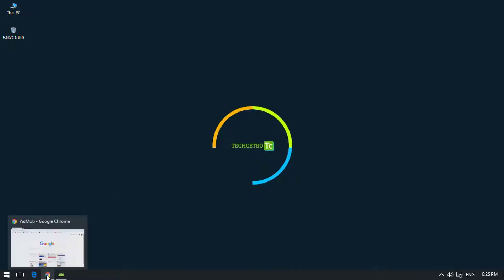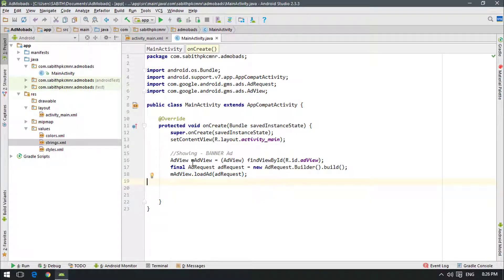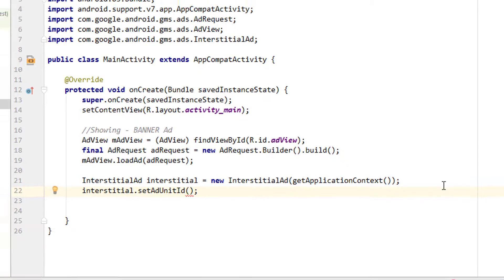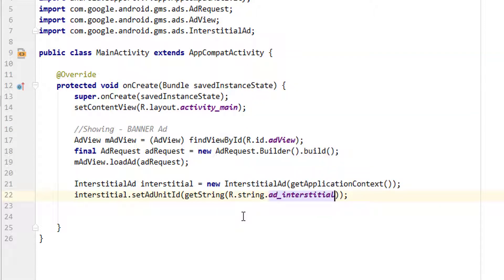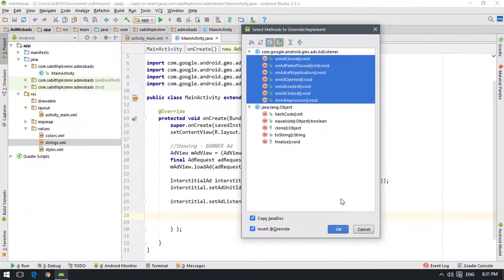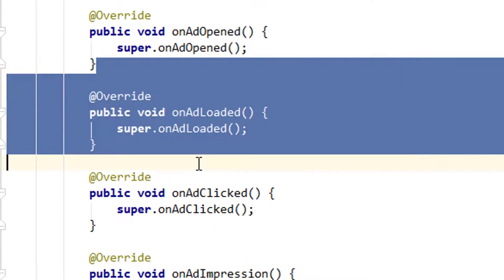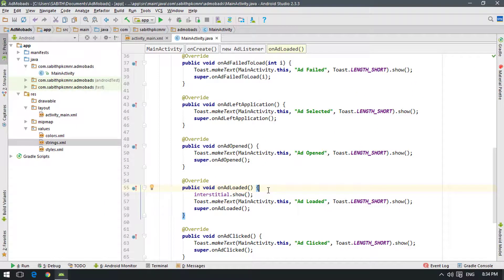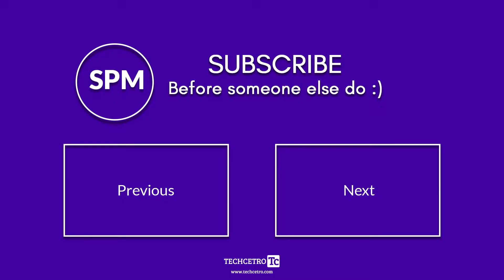Android Application Development Tutorial for Beginners - #25 | 2017 | Integrating AdMob Interstitial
Followed from last tutorial, today we're integrating AdMob Interstitial ads in Android App with Example.